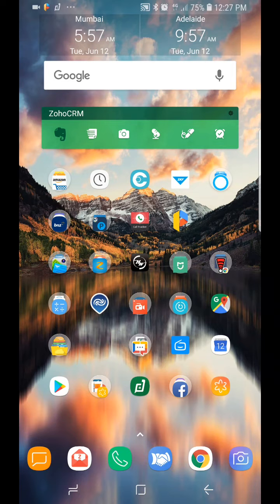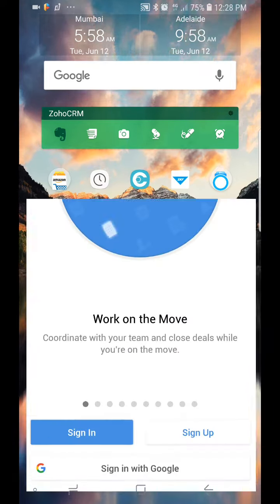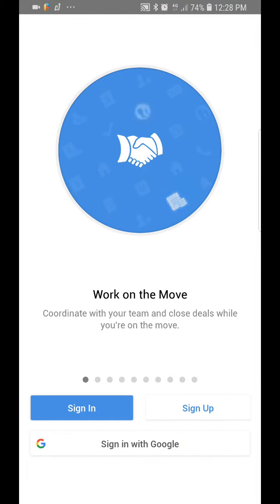Matts crm on mobile